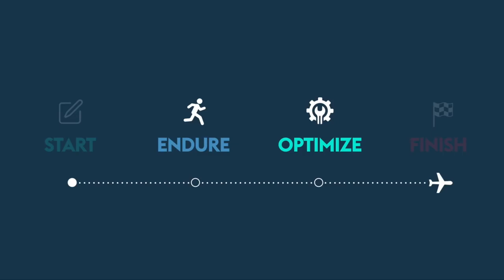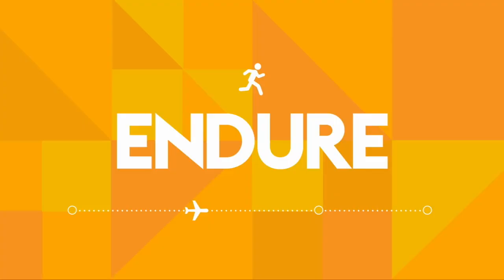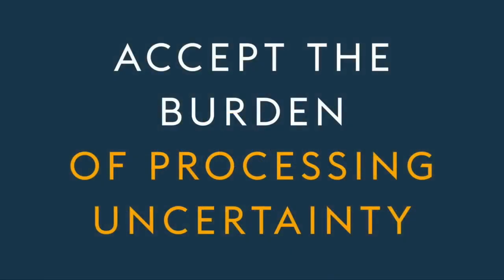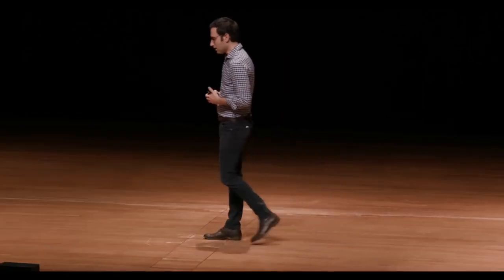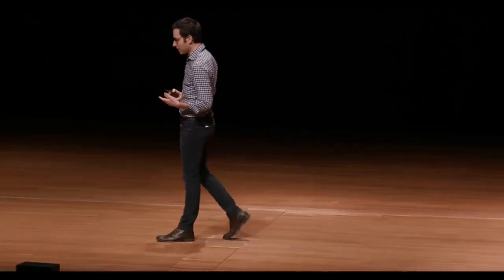Scott Belsky: The Messy Middle